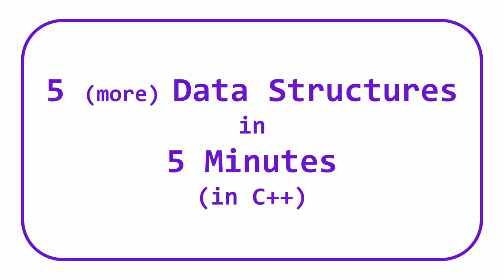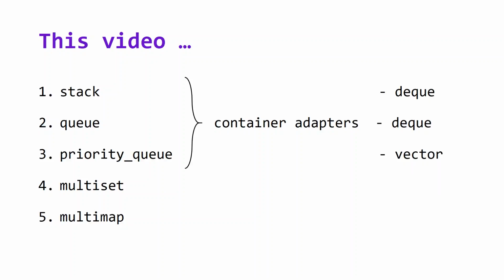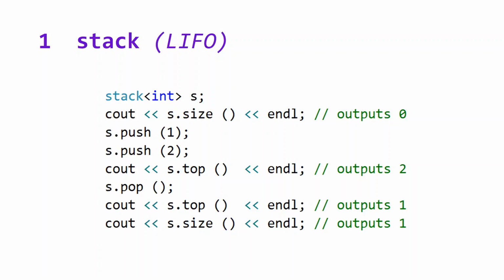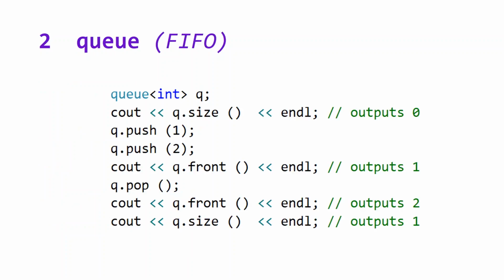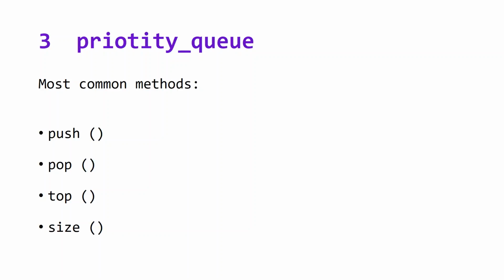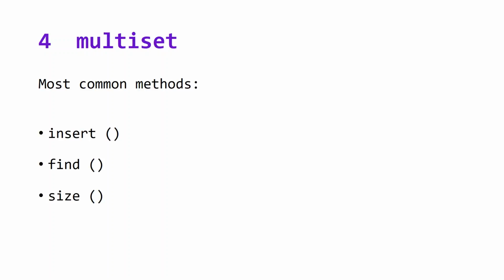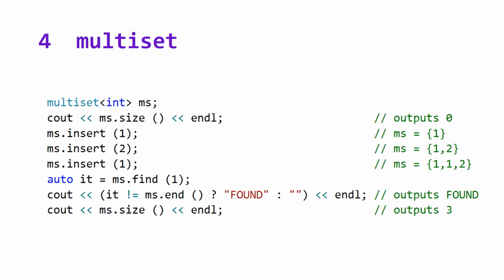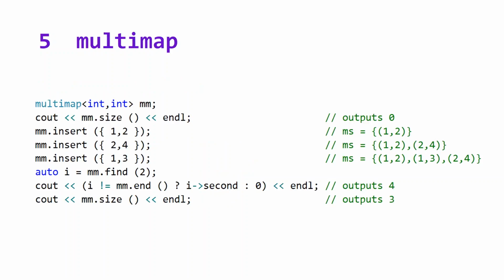5 (more) Data Structures in 5 Minutes (in C++)